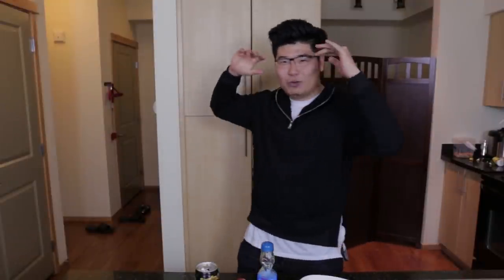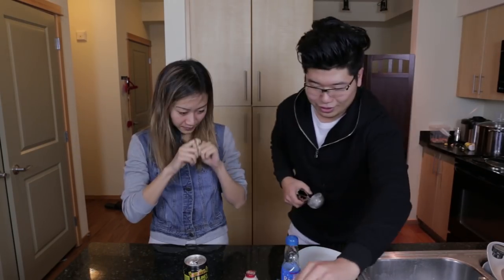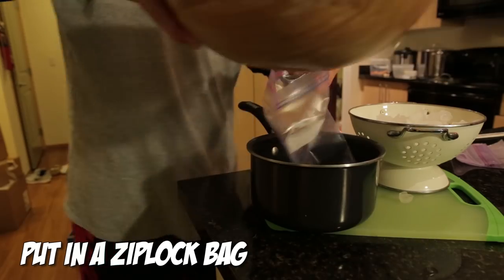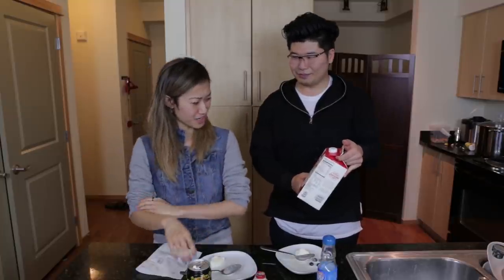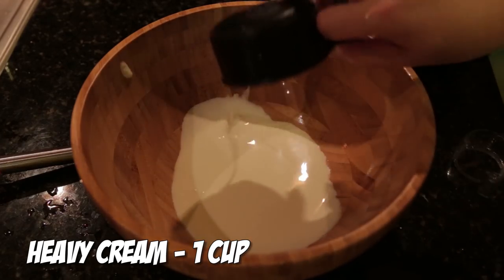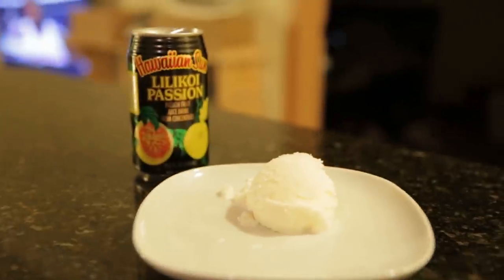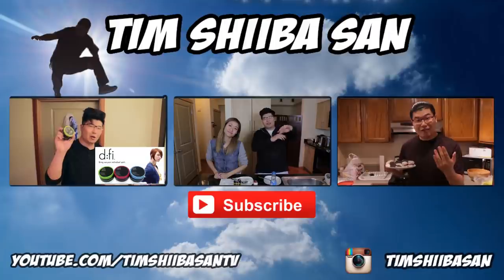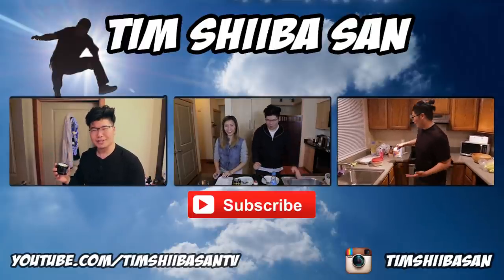DIY Japanese Homemade Ice Cream! ft. LeendaDProductions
Drink of choice- As much as you want.

Thanks to
Linda D

Shot and Edited by Tim Shiiba